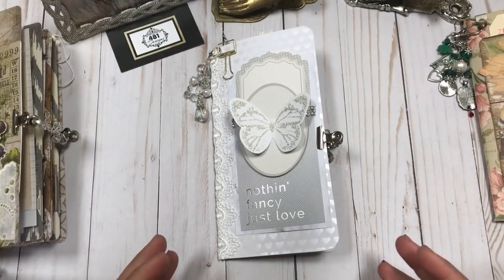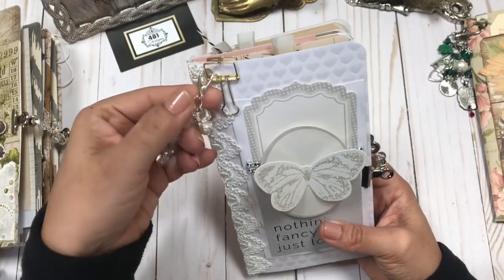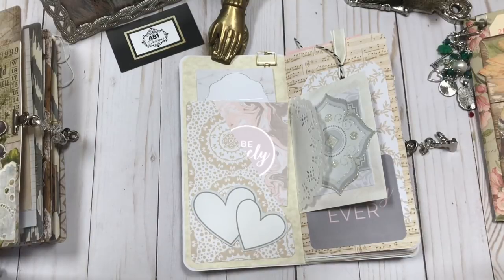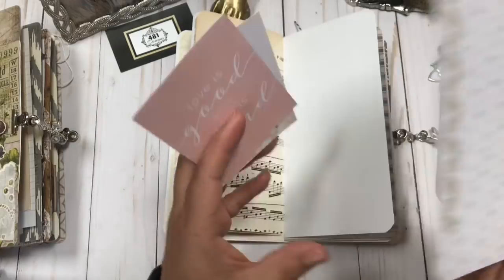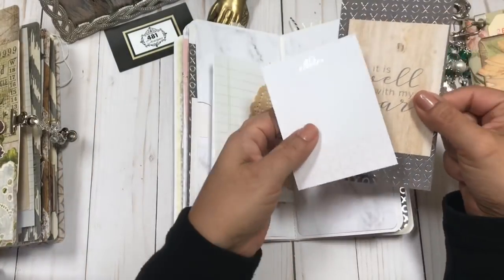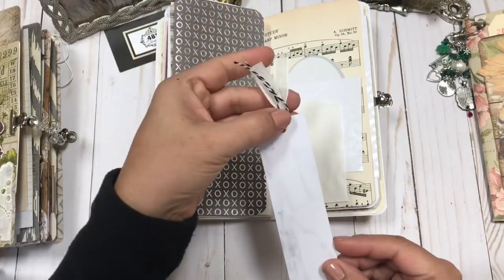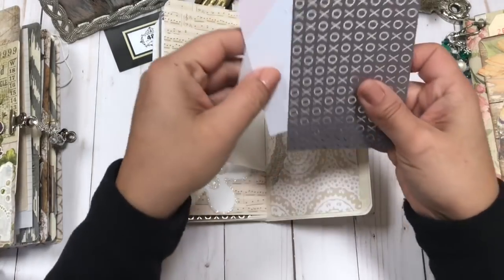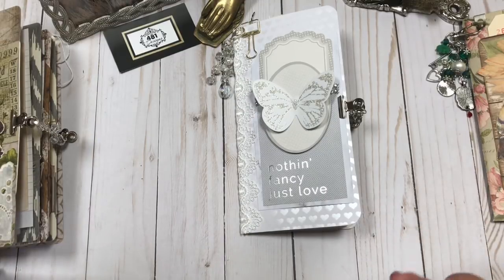Wedding Junk Journal By 481 Designs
This Flip Throughout video highlights all the fun tuck spots, pockets and sparkly details of my latest Junk Journal. I hope you enjoy seeing all the details.

More Junk Journals by me 😉